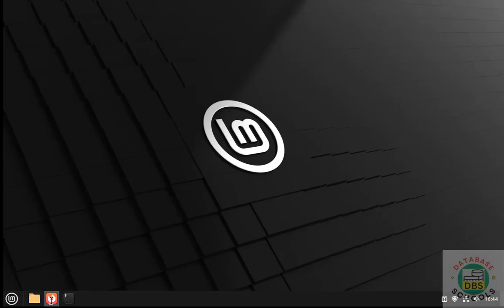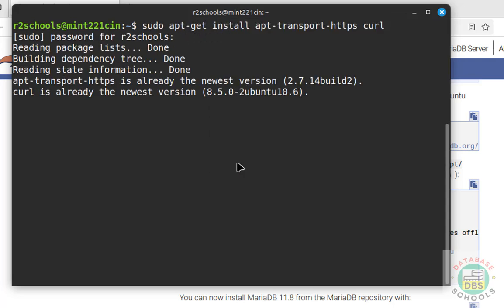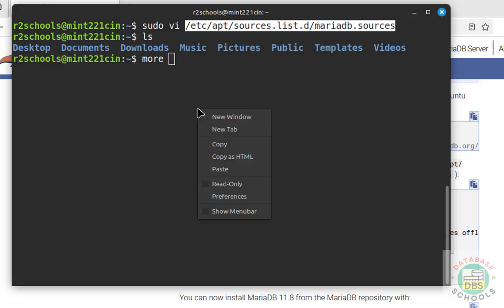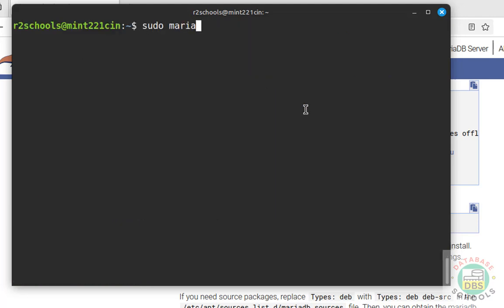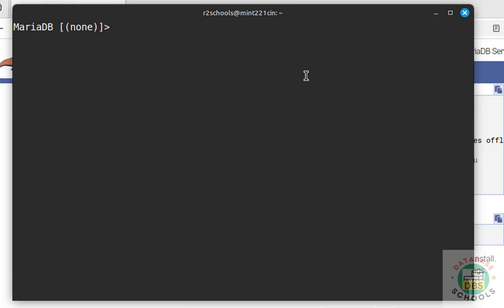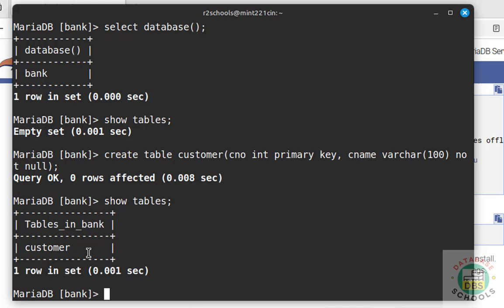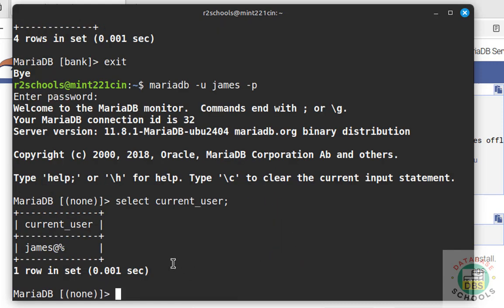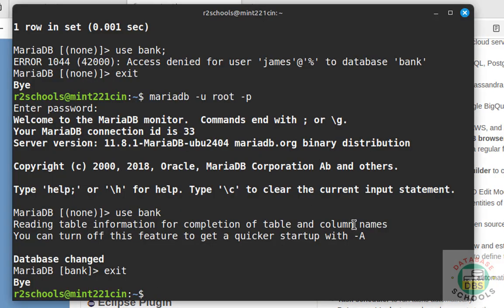Install MariaDB 11.8 on Linux Mint 22.1 Like a Pro! (Step-by-Step Guide) | 2025 Updated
Want to supercharge your Linux Mint 22.1 with MariaDB 11.8? In this step-by-step guide, I'll show you how to install, configure, and secure MariaDB like a pro! 💻⚡ Whether you're a beginner or an expert, this tutorial will help you get MariaDB up and running in no time.

🔥 What You’ll Learn in This Video:
✅ How to install MariaDB 11.8 on Linux Mint 22.1
✅ Secure MariaDB with root password authentication
✅ Start, enable, and verify the MariaDB service
✅ Create databases and manage users with ease
✅ Fix common MariaDB setup issues